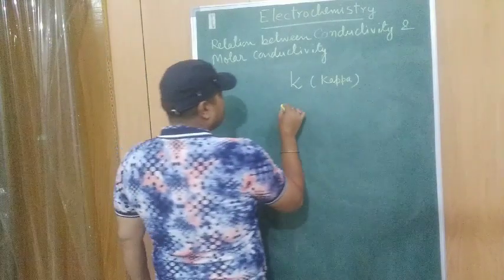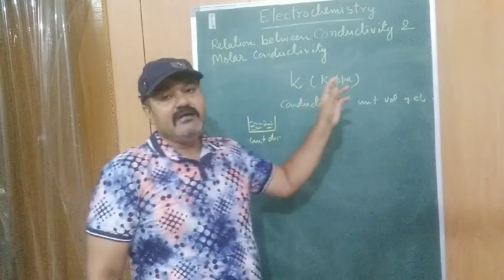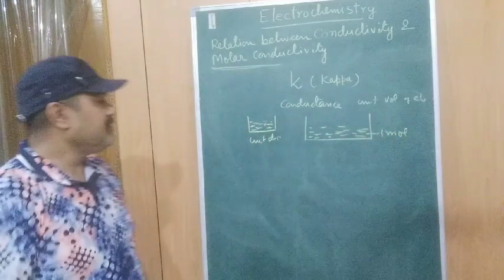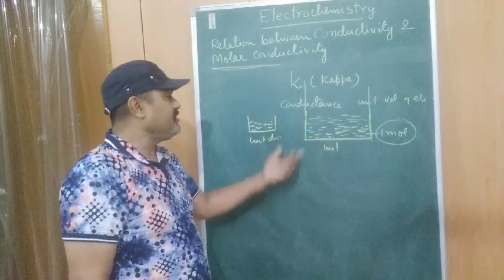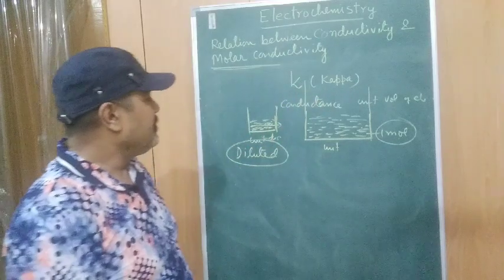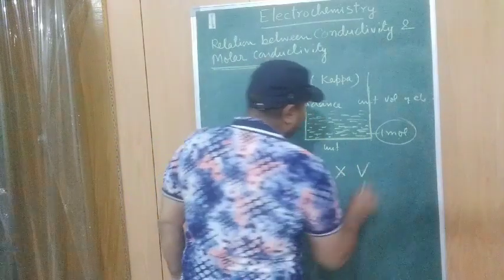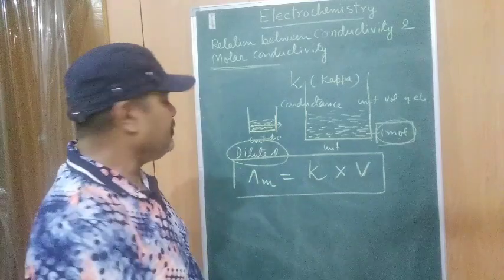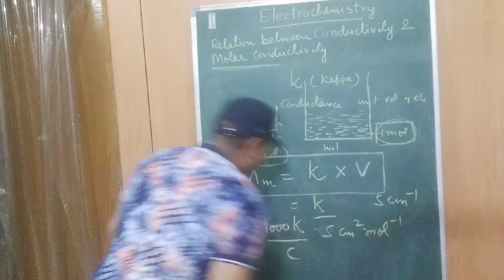class xii/chemistry/electrochemistry/molar conductivity